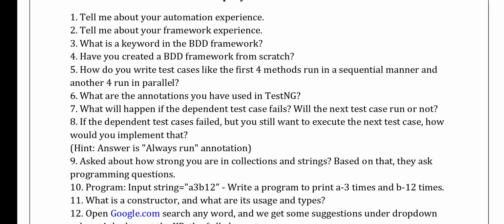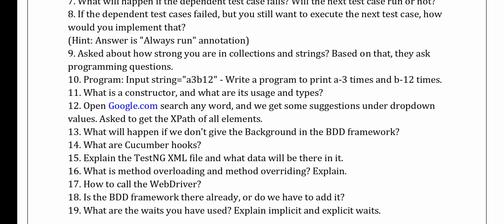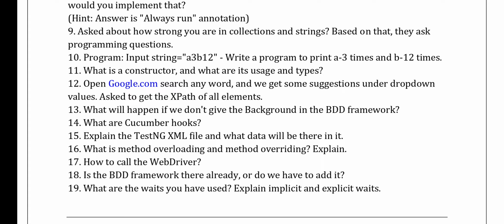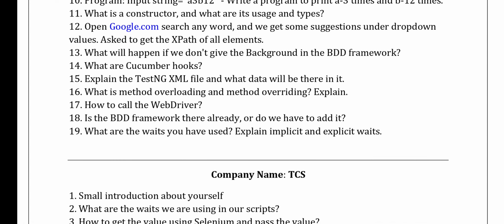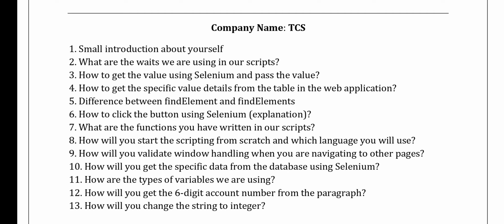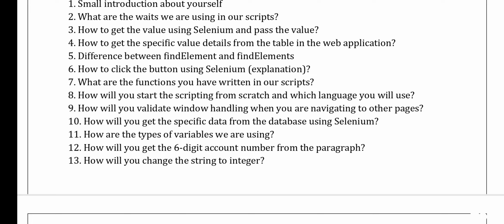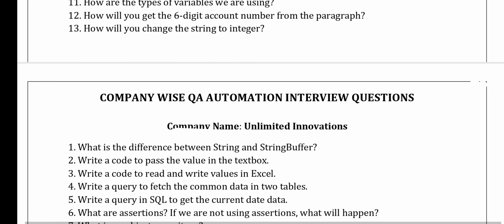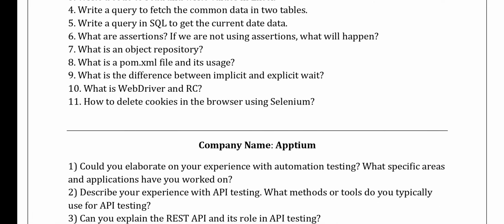🔥TCS, WIPRO, Cognizant, Deloitte, Capgemini & Other COMPANY WISE Interview Q&A - AUTOMATION TESTING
Complete Full Stack QA / SDET Interview Preparation KIT:-